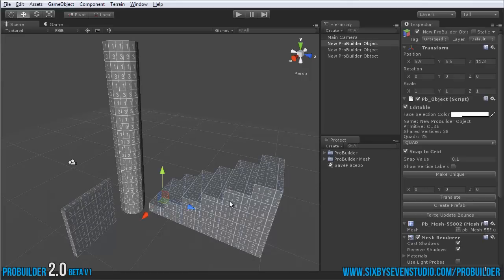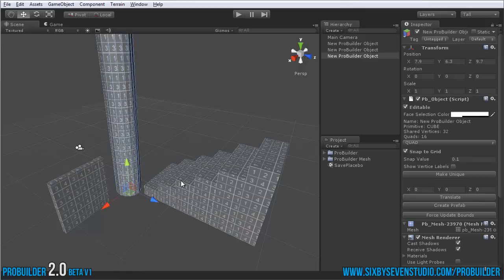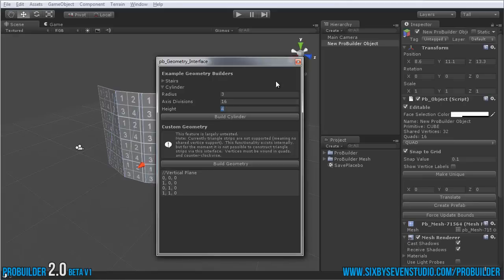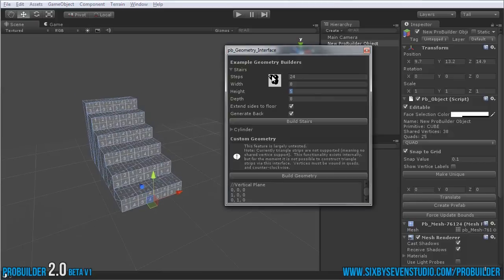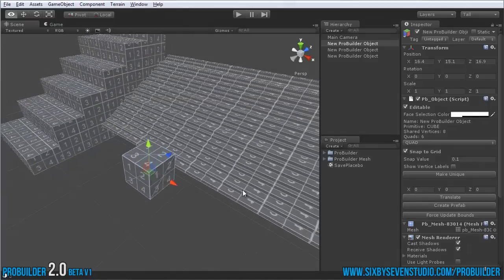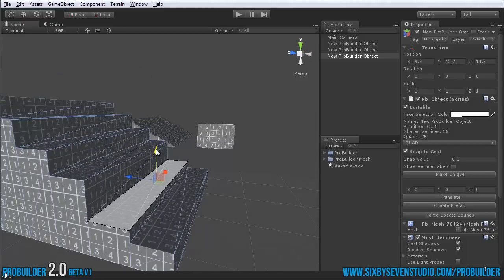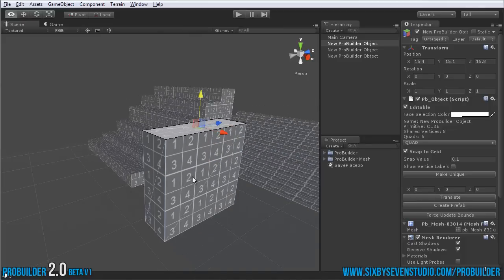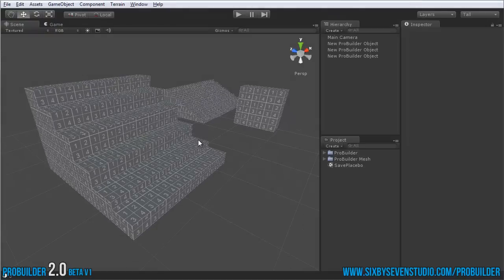ProBuilder 2.0 (Beta v1)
ProBuilder 2.0 is a from-scratch rebuild of ProBuilder 1.x, becoming massively more efficient and feature-rich! This is a very early "Beta v1", but the core of 2.0 is there, and some extra features as well.

All ProBuilder 1.x users gain access to the Beta, and everyone is welcome to share their thoughts on our facebook page, " Thanks for looking!